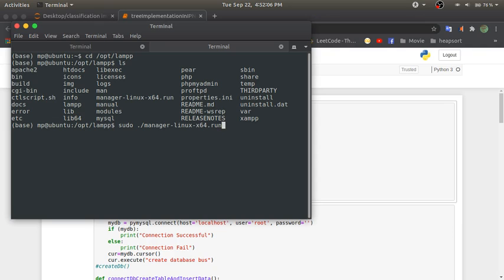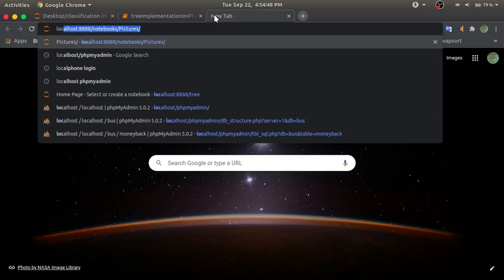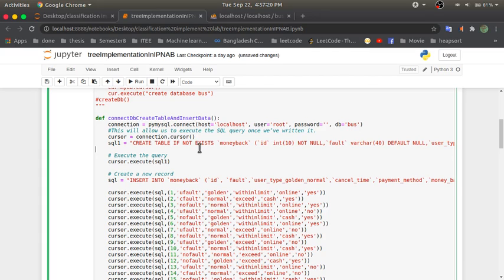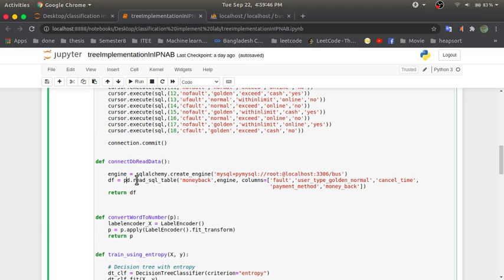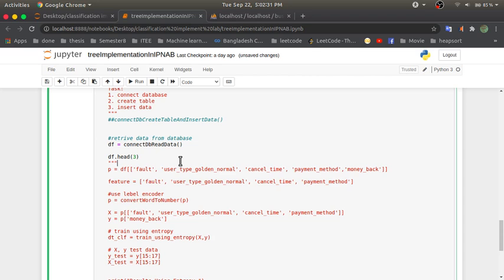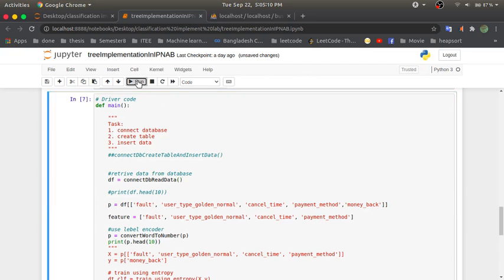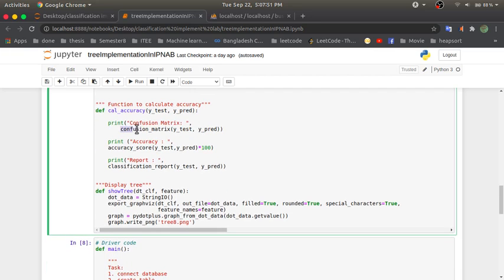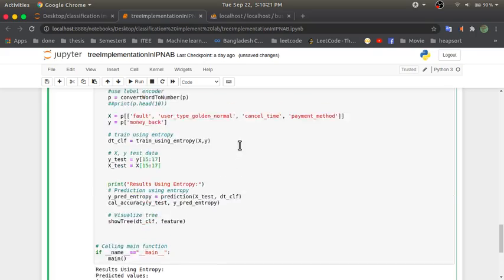Generate tree using python and sql connection in Ubuntu with machine learning.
This type of code is used in machine learning and I have just created a connection with SQL and python. you can follow a